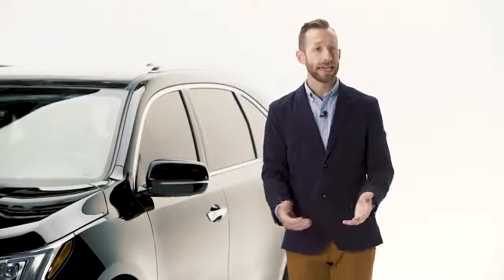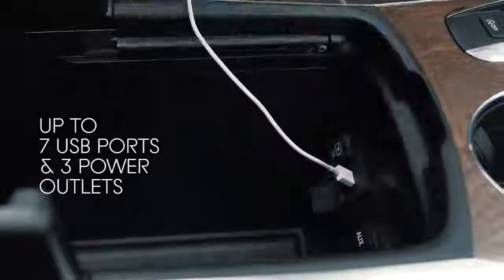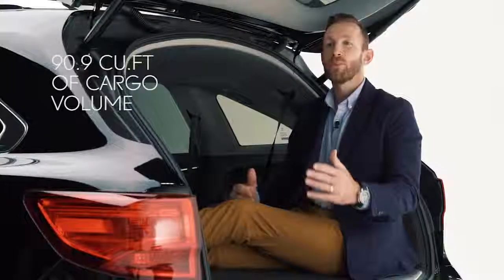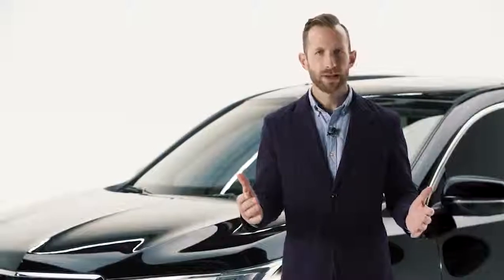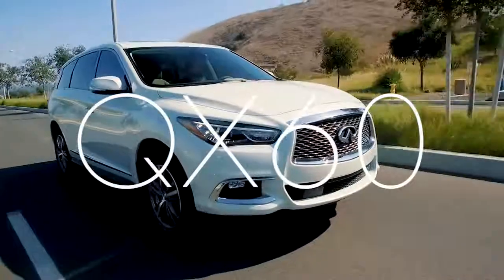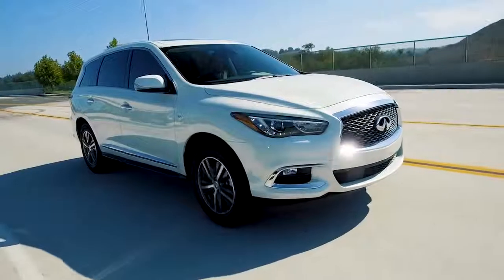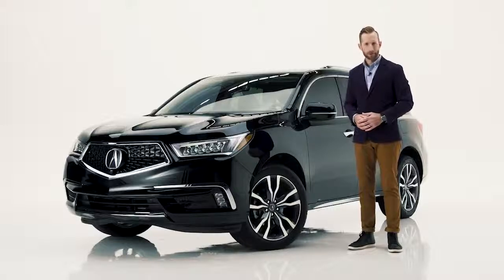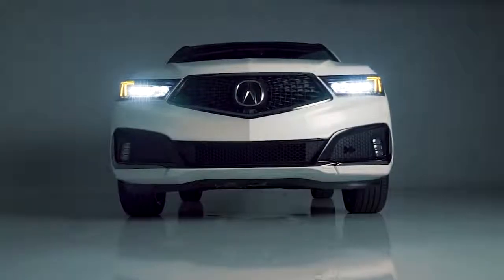2019 Infiniti QX60 Road Test & Review vs The 2019 Acura MDX